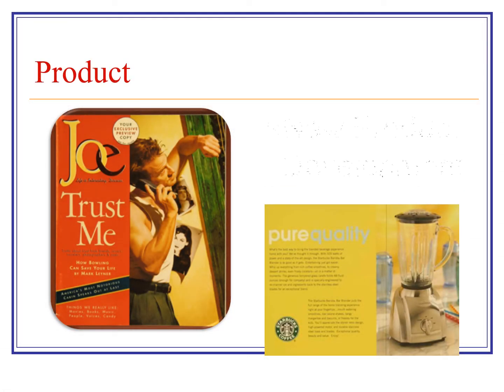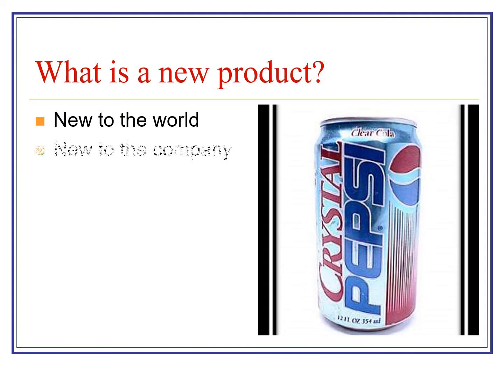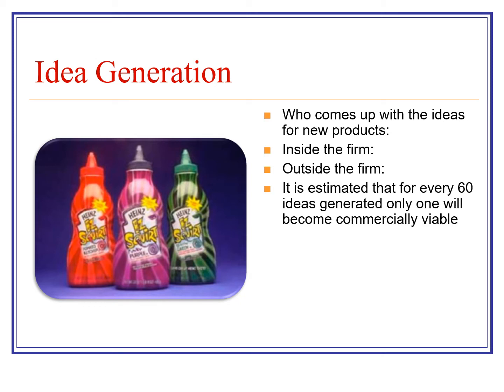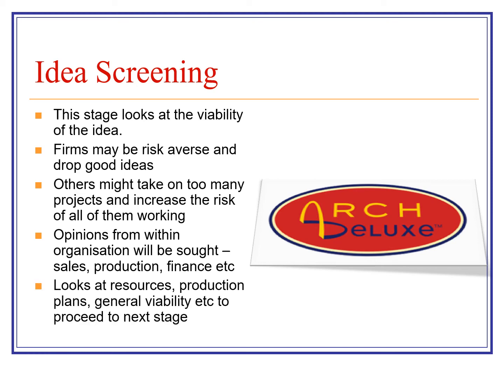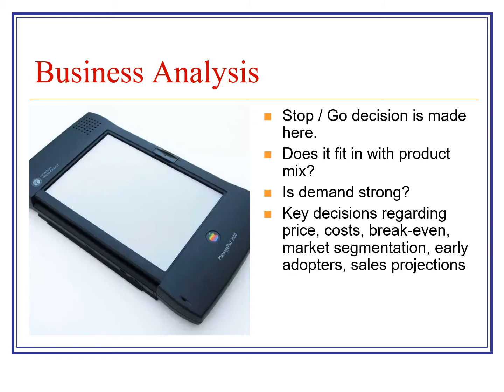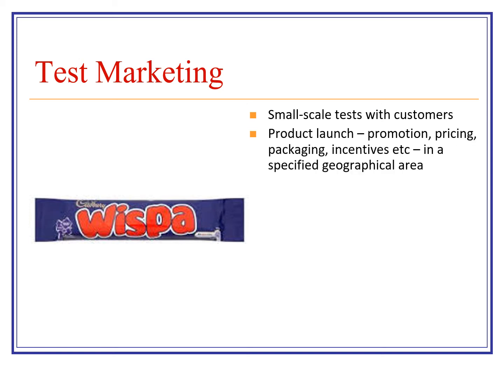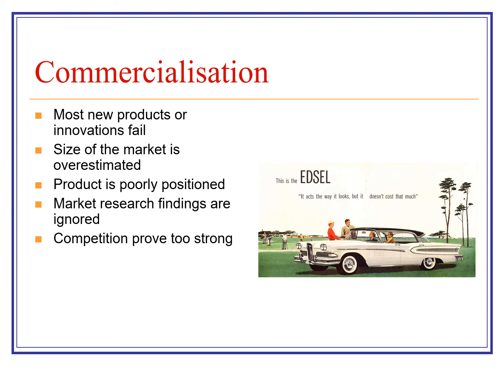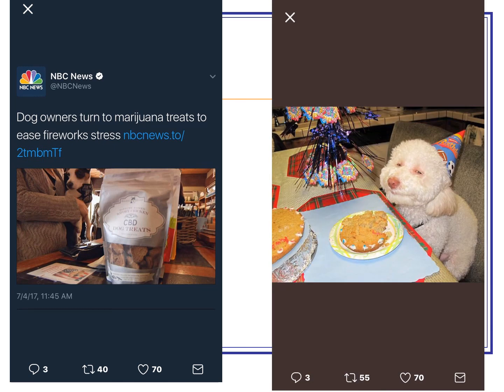New Product Development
New Product Development Voice Over